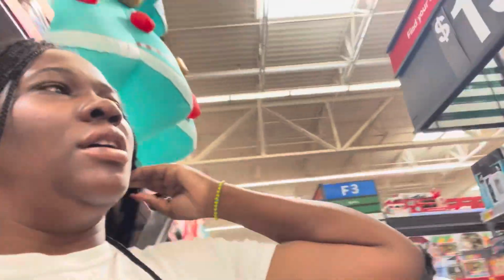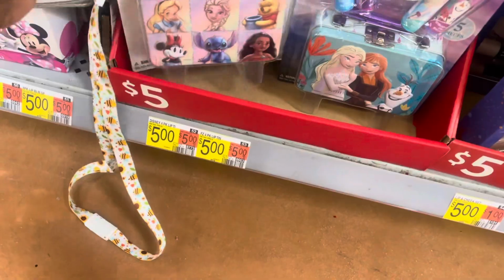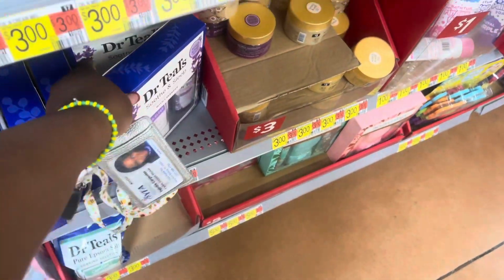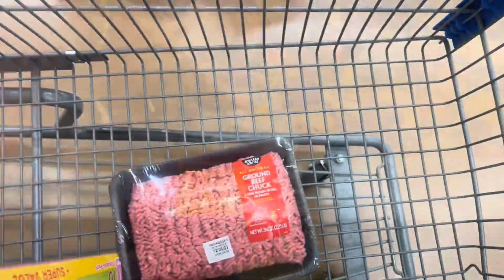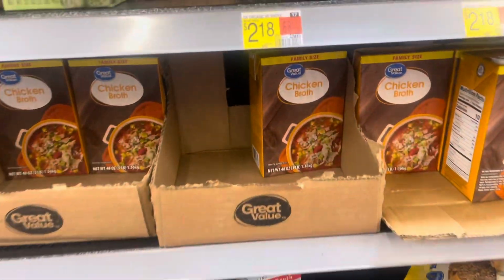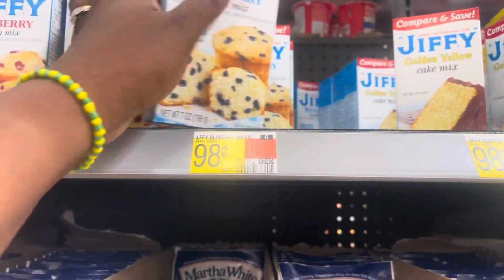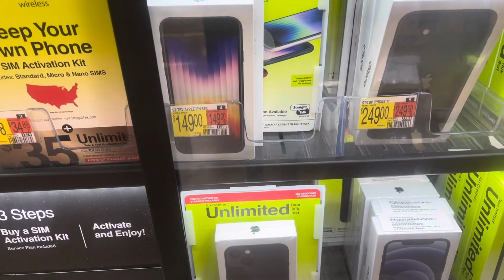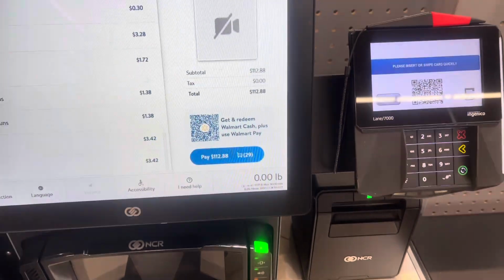COME WITH ME TO WALMART REAL QUICK